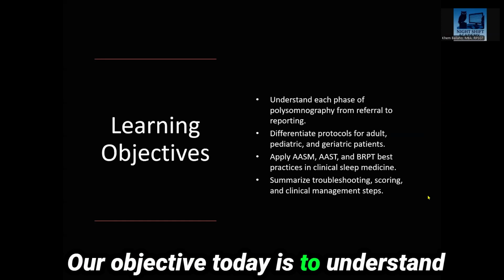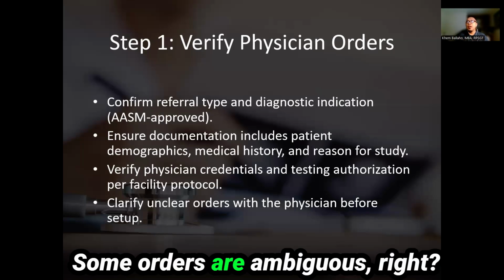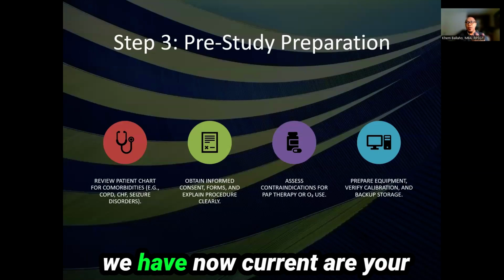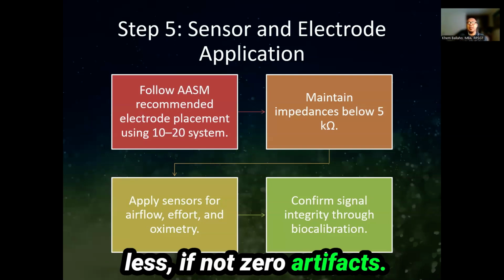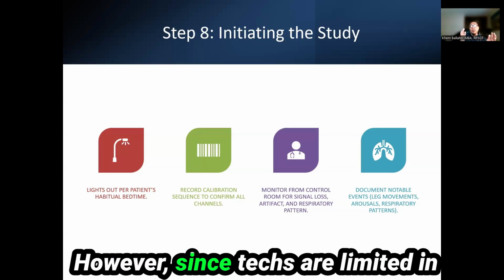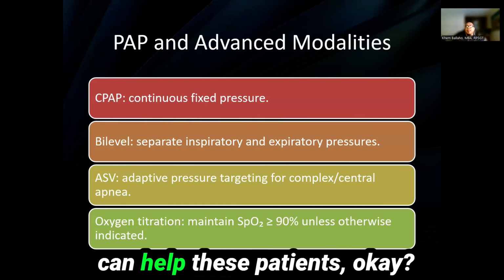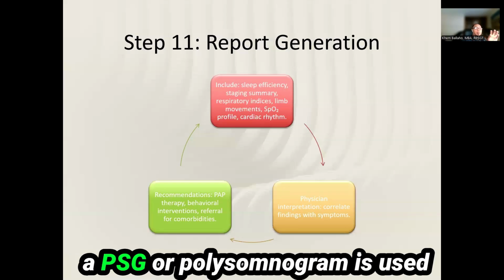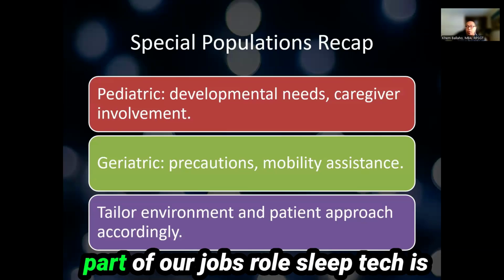Sleep Technology General Overview - Chapter 24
Sleep technology overview - looking into the entire process of having patients get seen from their symptoms to getting referred into a sleep clinic, sleep study, treatment, and many more.